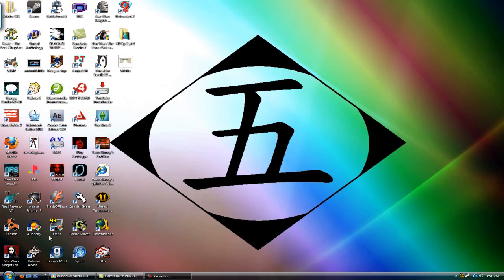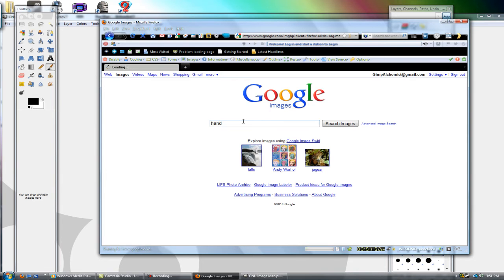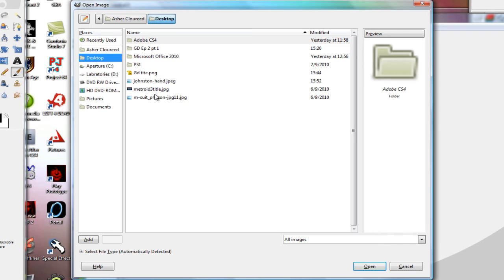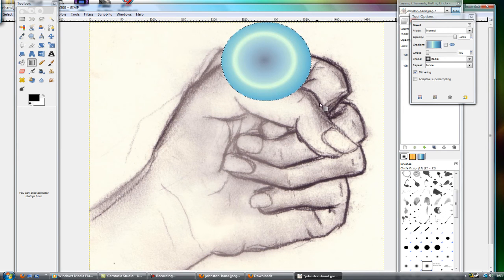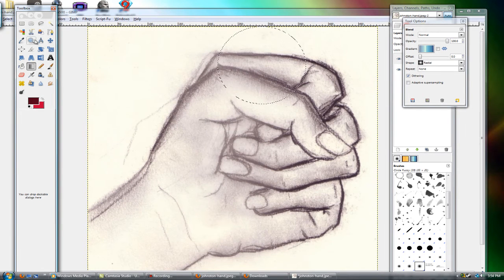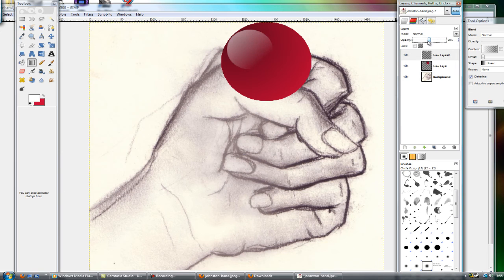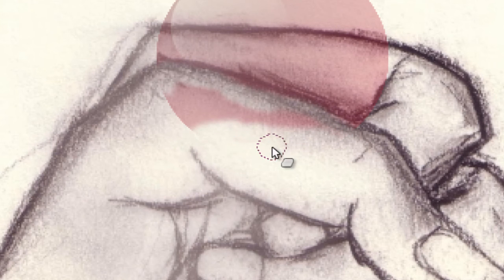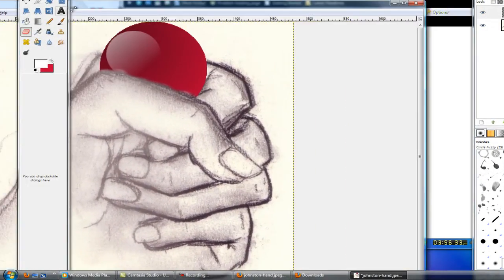Graphic Design Episode 3 Part 2